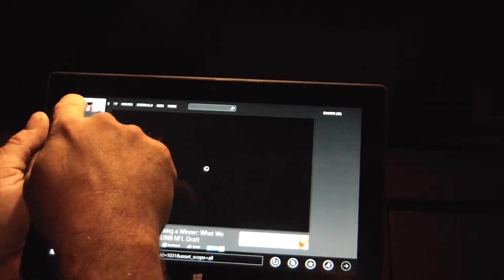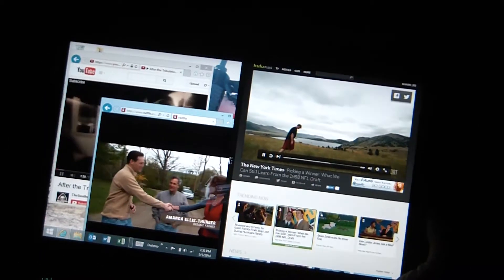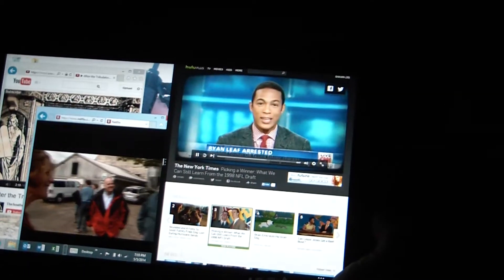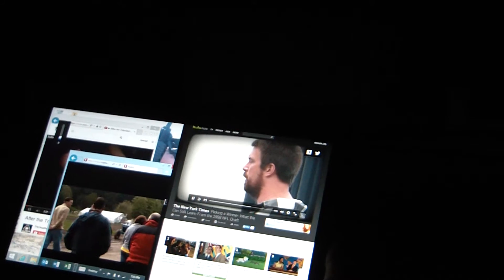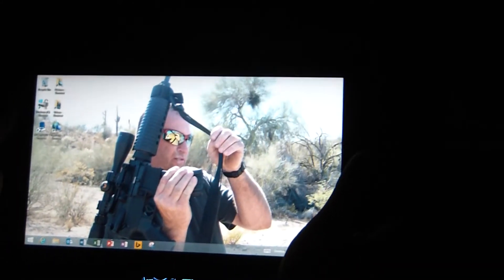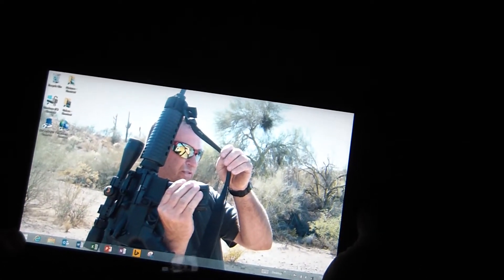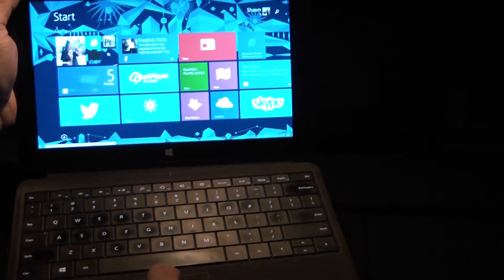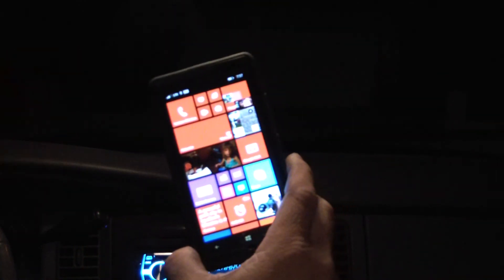Micrisoft Surface RT web video playback torture test - Hulu, Netflix and youtube at the same time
Do not try this with your iPad of Android device! HA HA

Playing Hulu, Netflix and Youtube videos all at the same time and doing so in full desktop website versions within Internet Explorer 11.
I used two windows of IE11 Desktop mode in one side of the screen and IE11 Metro mode in the other.

Even though the RT version of Windows 8.1 is just on a mobile processor, it can open pretty much any website in normal desktop (PC) mode and play pretty much any website video out there. All without an app or a flash plug in.

There are apps for HULU, NETFLIX, YOUTUBE etc but I typically don't bother with them because they are not necessary in Windows or Windows RT